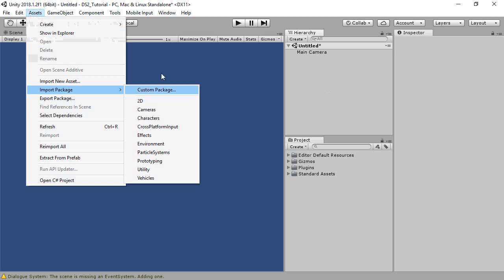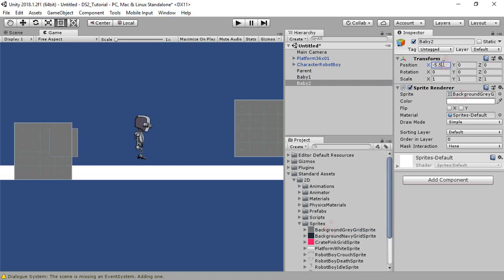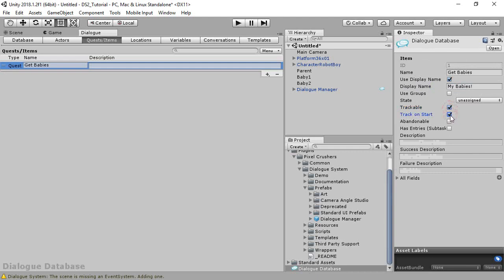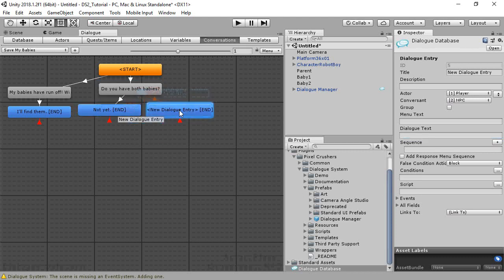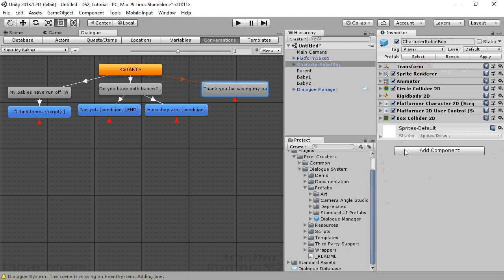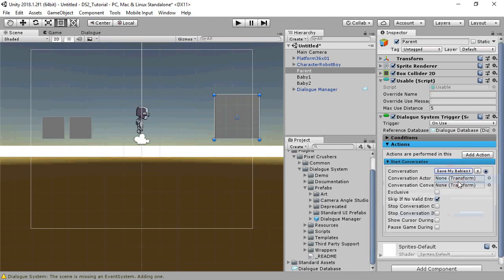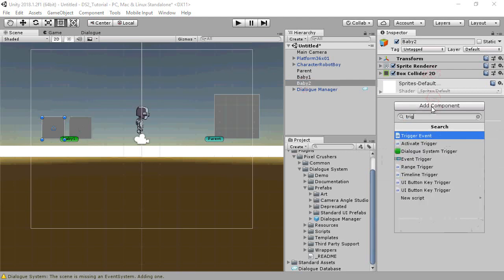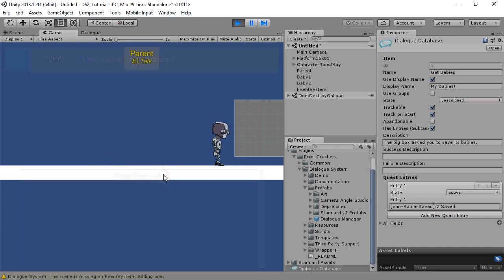Dialogue System for Unity 2.x Quest Setup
The Dialogue System for Unity is a complete solution for adding interactive dialogue to your Unity 3D projects. This video shows how to create a basic quest. or email support (at) pixelcrushers.com.